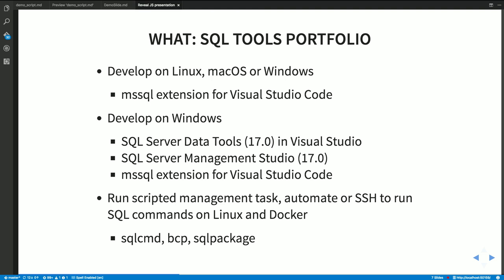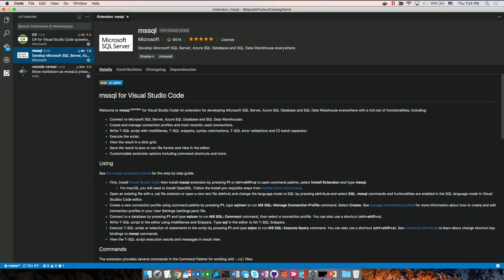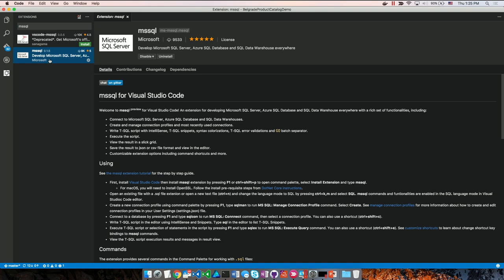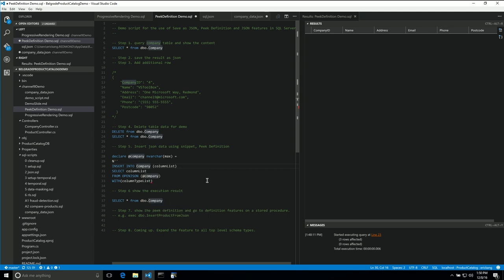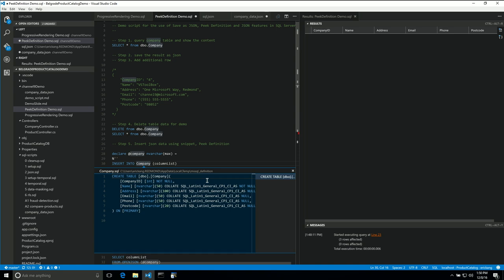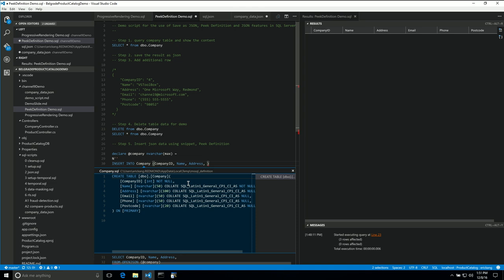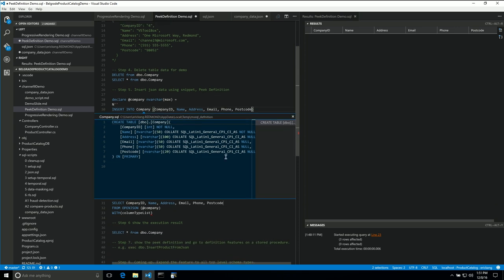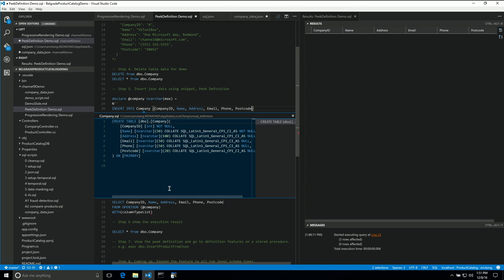SQL Server Extension for Visual Studio Code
In this episode, Robert is joined by Eric Kang, who shows the SQL Server extension for Visual Studio Code. With this extension, you can connect to SQL Server, Azure SQL Database and SQL Data Warehouses, create and manage connection profiles and most recently used connections, write T-SQL scripts with IntelliSense and Go to Definition, execute your scripts and view results in a simple to use grid, and save the result to json or csv file format and view in the editor.